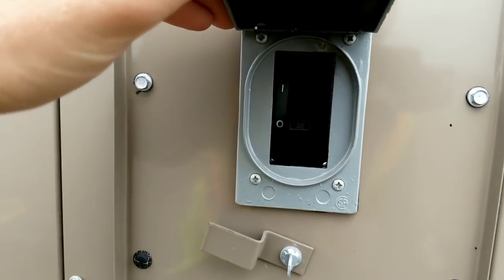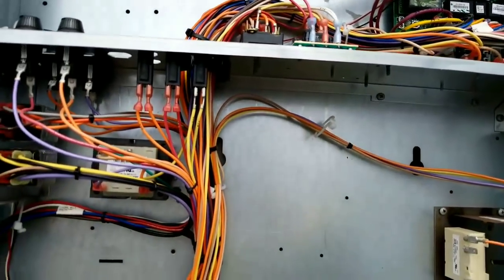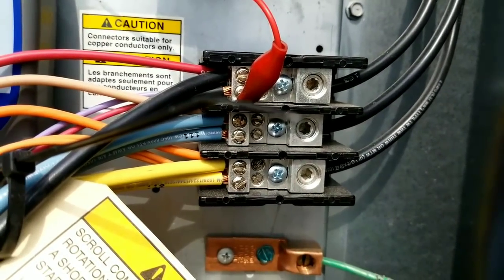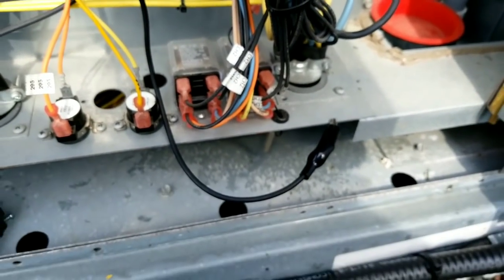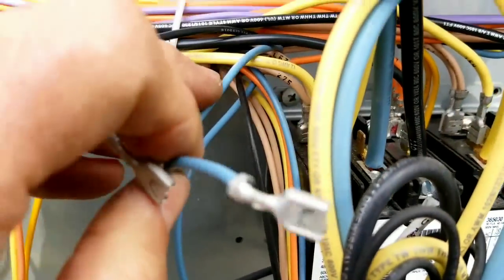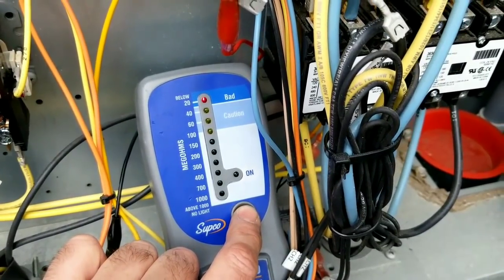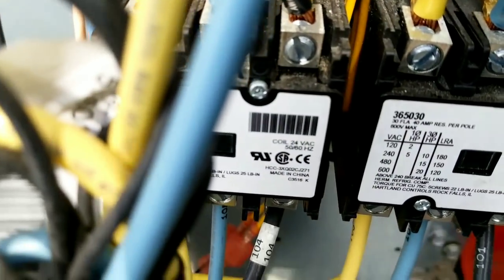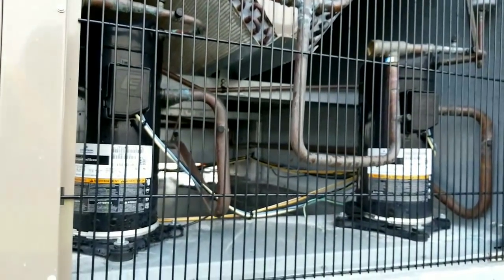HVAC Troubleshooting - Defective Crankcase Heater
In this HVAC troubleshooting video I use my Testo 317-3 and Supco M500 to isolate a short that was tripping a York packaged rooftop circuit breaker.   Every HVAC and Refrigeration technician should own a megohmmeter in my opinion.  Very handy tool, Happy HVACing.

LIsten to The HVAC Know It All Podcast to hear great guests spit some HVAC knowledge.